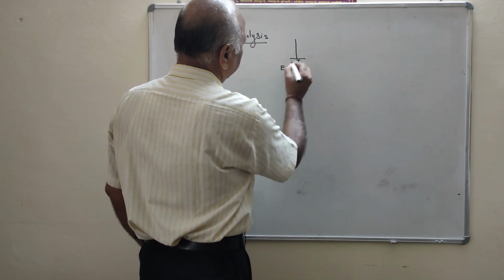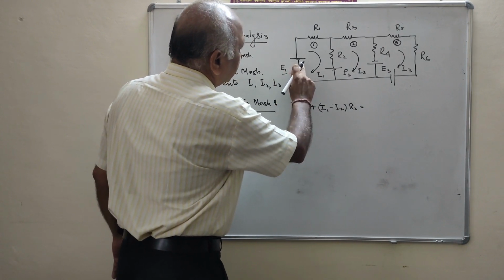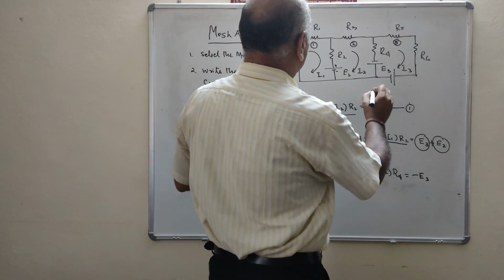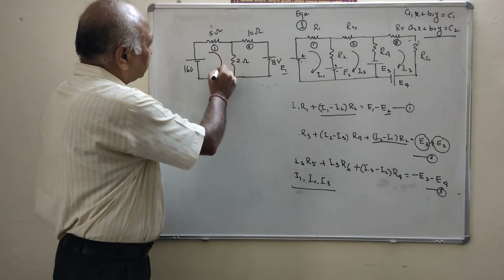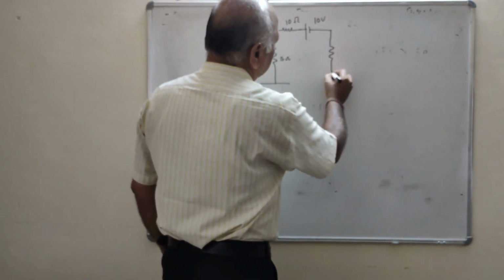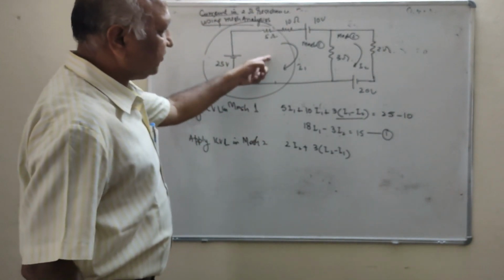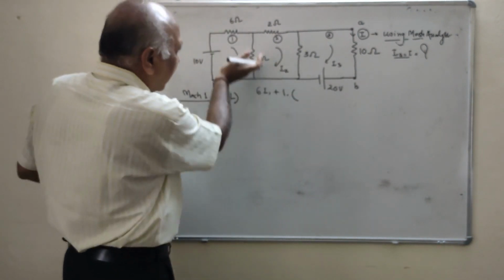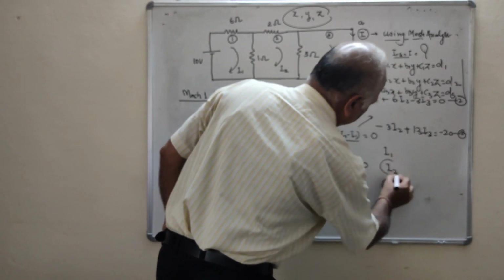[Lecture-3] Mesh Analysis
Basic Electrical Engineering - Lecture 3

Welcome students.
In this lecture we are primarily discussing about Mesh Analysis.

This the 3rd Lecture in our Video Lecture Series. All videos and topics are according to AKTU's Syllabus.
Hope that you understand the topic.